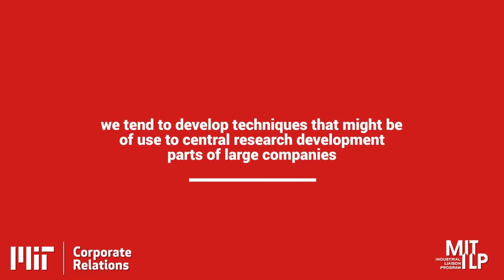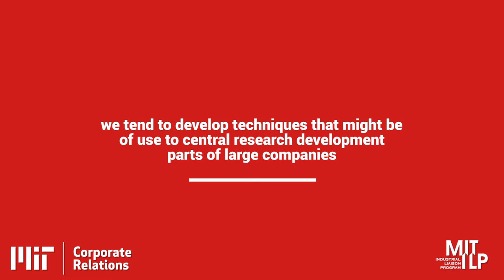Watching The Process Flow - MIT and Other Industry Involvement - 5 of 5